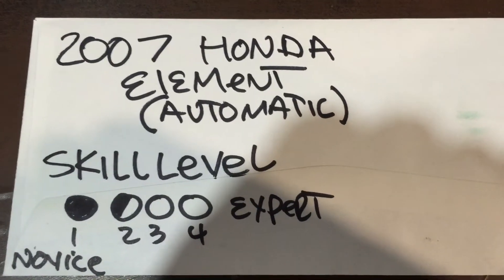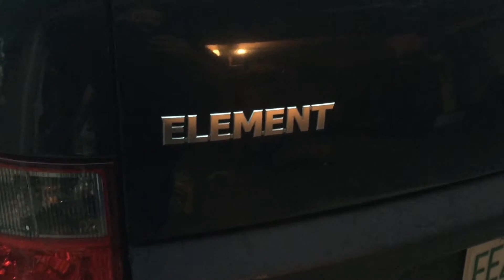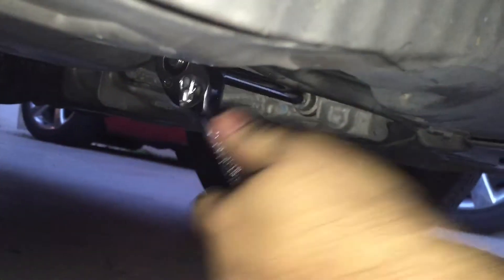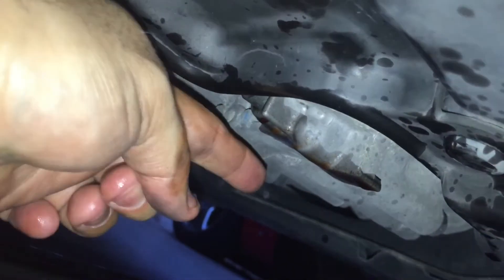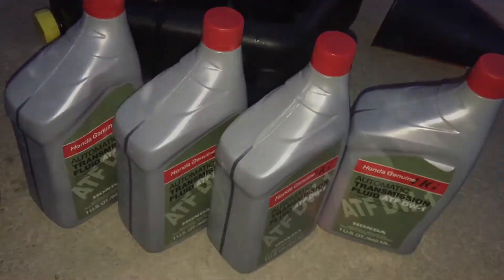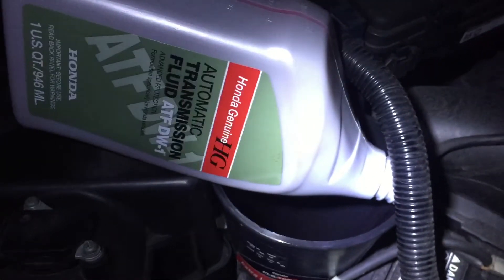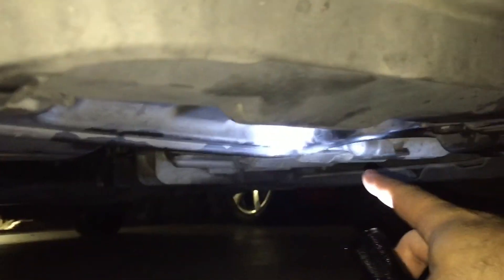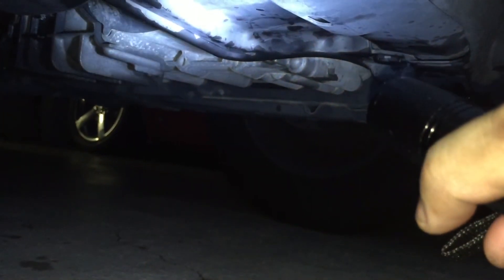REPAIR: 2007-2010 Honda Element Automatic Transmission oil change QUICK GUIDE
Here's a very quick video on how to change your 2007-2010 Honda element automatic transmission oil